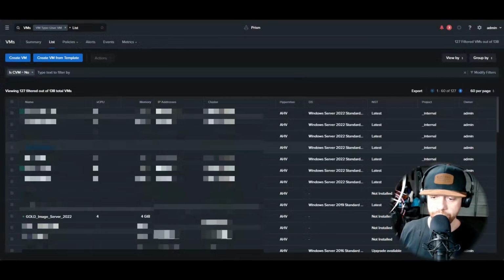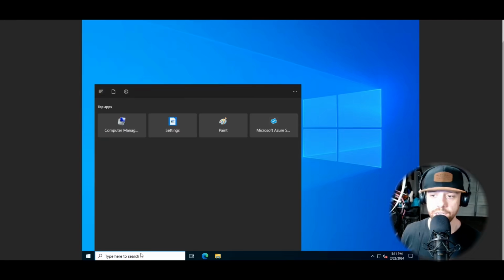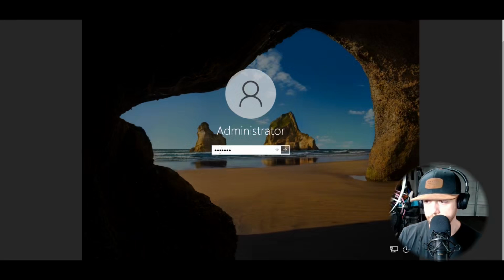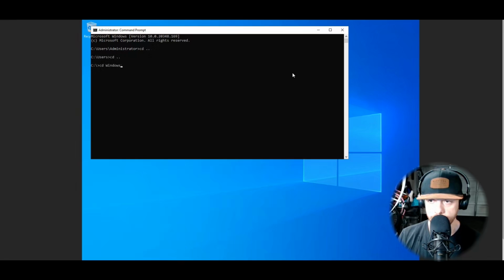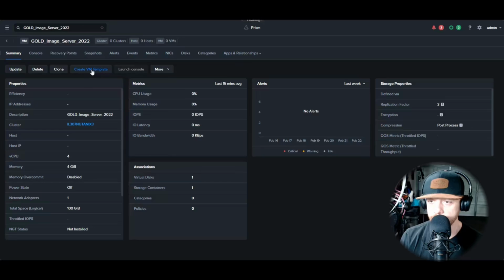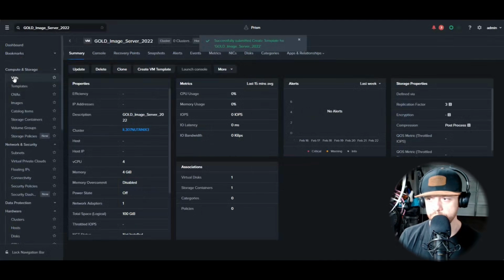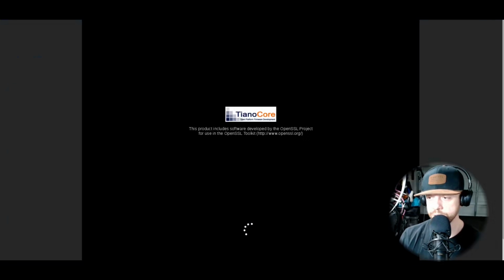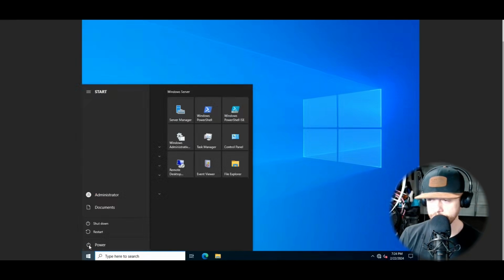Nutanix | Simplifying Server Deployments: How to create a Windows Server 2022 VM Template in Nutanix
Simplifying Server Deployments: Creating a Windows Server 2022 VM Template in Nutanix

Welcome to our latest Nutanix tutorial! In this video, we'll guide you through the process of creating a Windows Server 2022 Virtual Machine (VM) template using Nutanix, streamlining your server deployments and saving you valuable time.

With the ever-increasing demand for efficient IT infrastructure management, having a standardized VM template is essential for rapid and consistent server provisioning. Whether you're managing a small-scale environment or a large enterprise network, this tutorial is tailored to help you leverage Nutanix's capabilities for VM templates.

Nutanix | How to Create a Windows Server 2022 Virtual Machine in Nutanix Prism Central